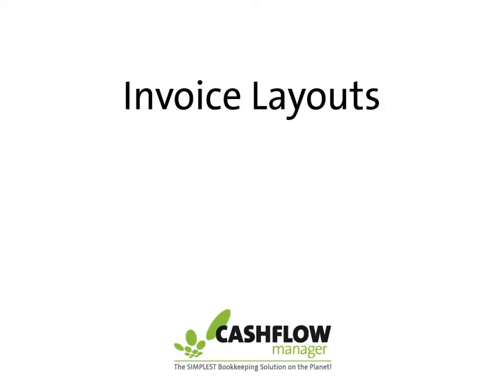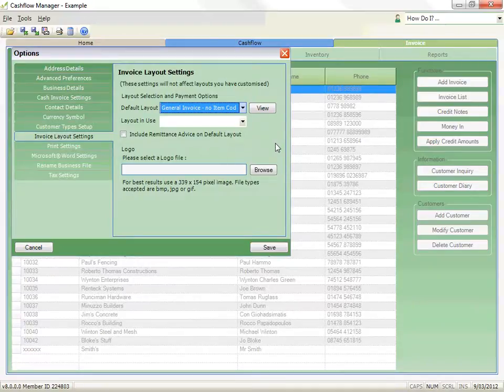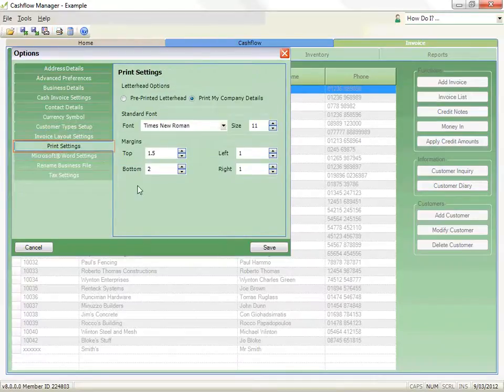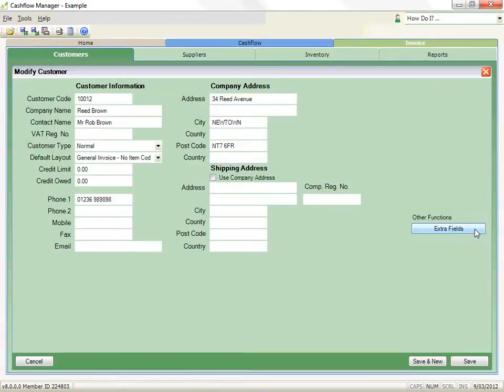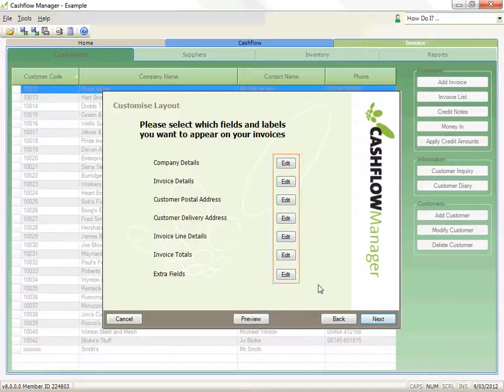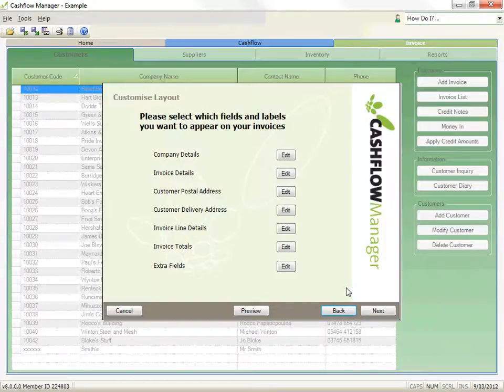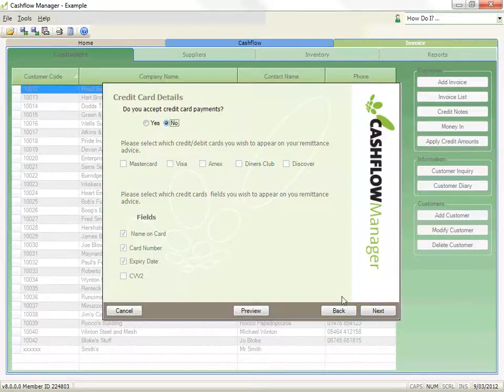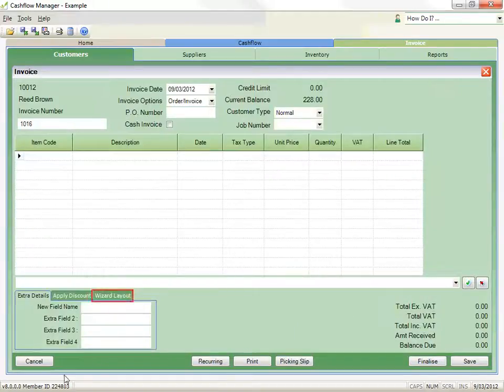How to Personalise Invoice Layouts for Your Business in Cashflow Manager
This video shows you how to personalise invoice layouts for your business in Cashflow Manager small business accounting software.